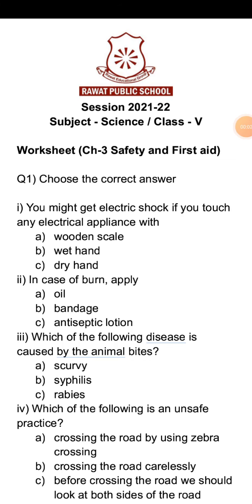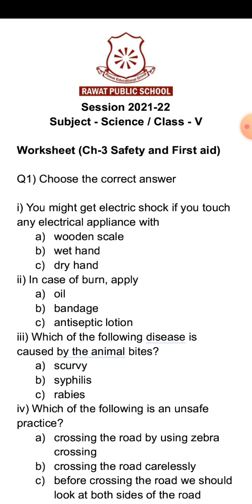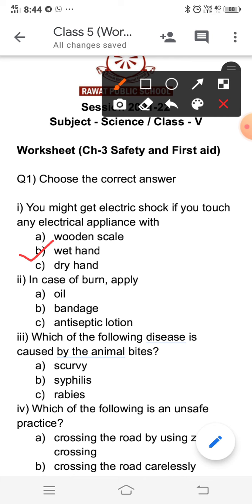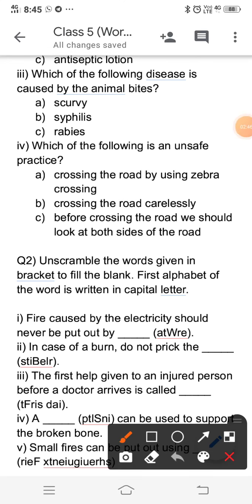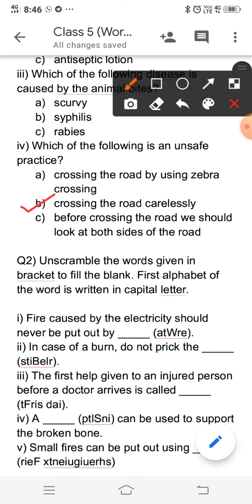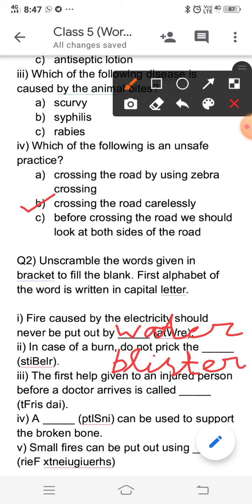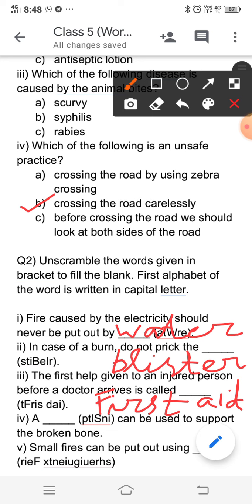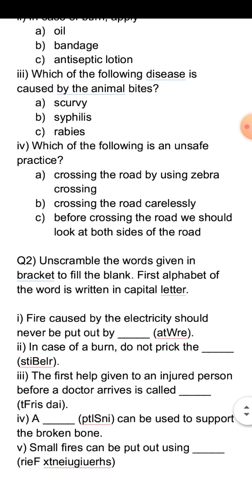Class 5th ( Worksheet - Chapter-3, Safety and First aid)